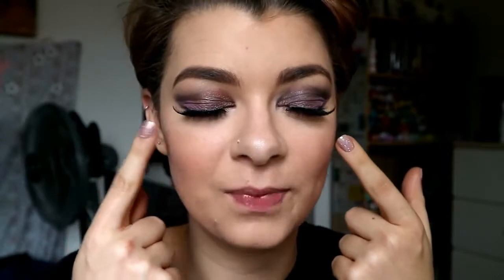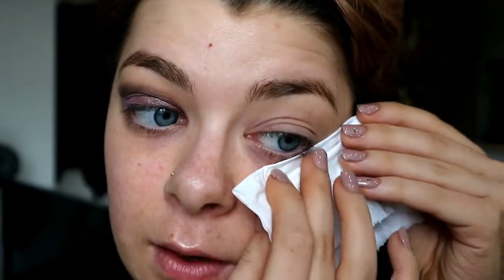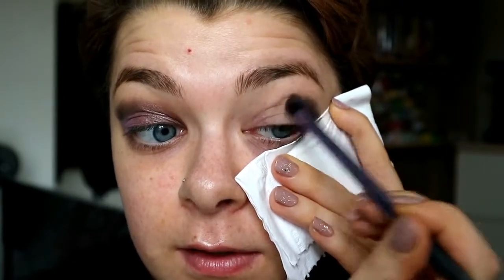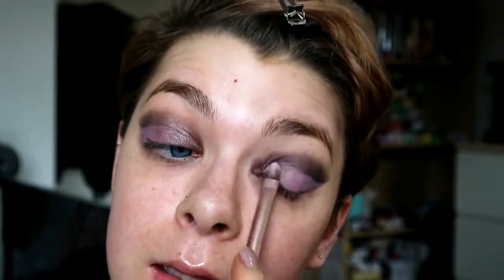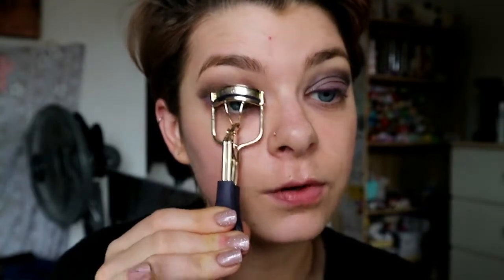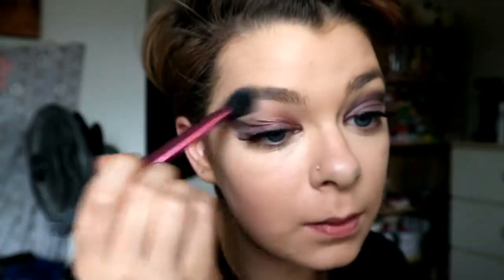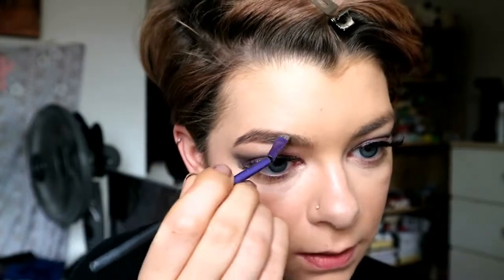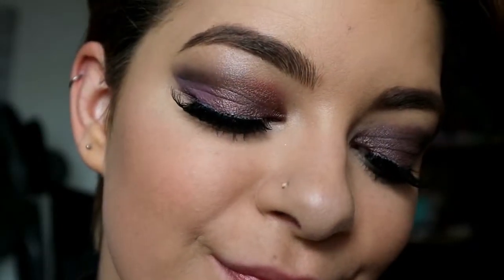USING LIQUID LIPSTICK AS EYESHADOW?!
I am going to be doing a makeup giveaway very soon! What kind of beauty products would you guys like to see in the giveaway?

FAQ:
What’s your full name?: Megan R. Greenham
How old are you?: 21
What camera do you use?: Canon M10
What do you use for editing?: Wondershare Filmora